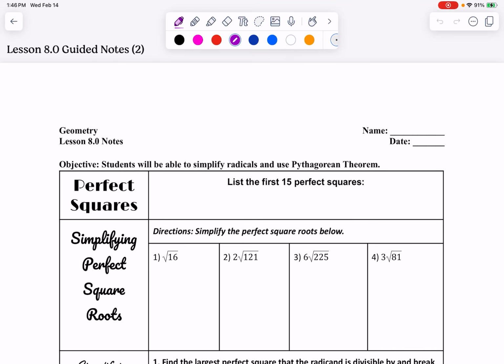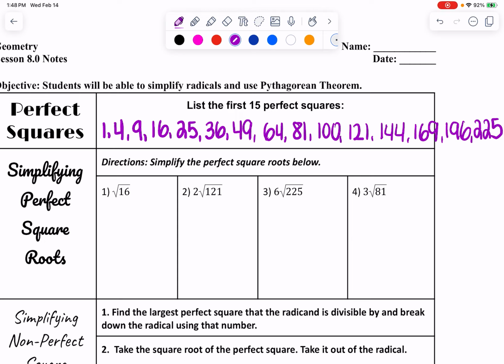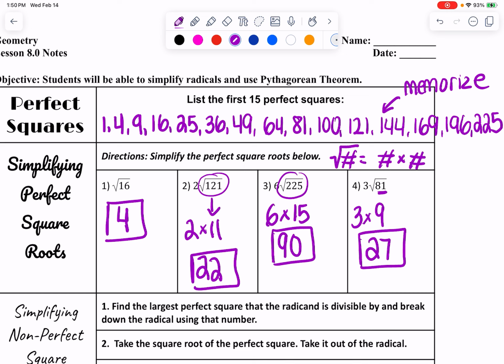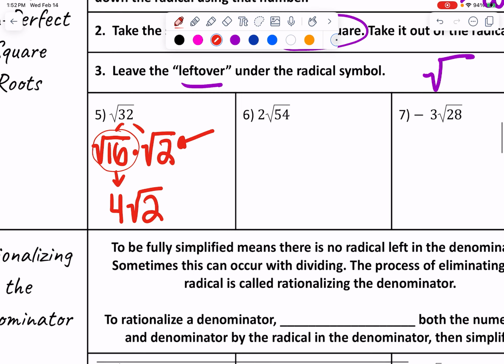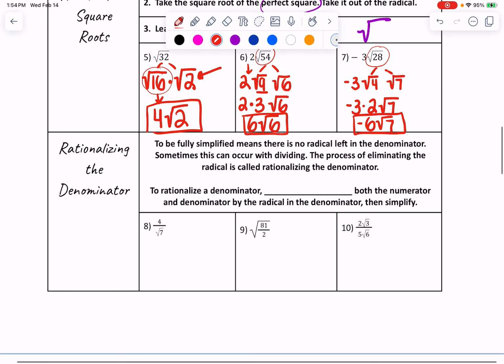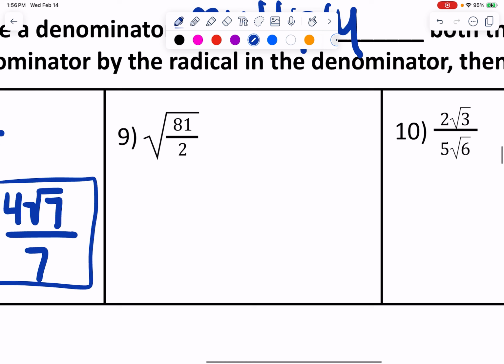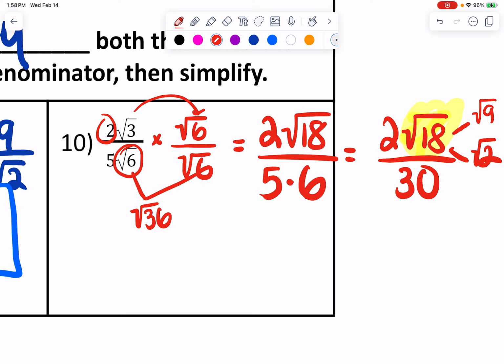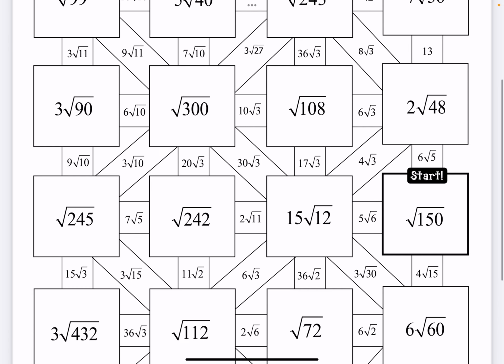Lesson 8.0 Part 1 Notes